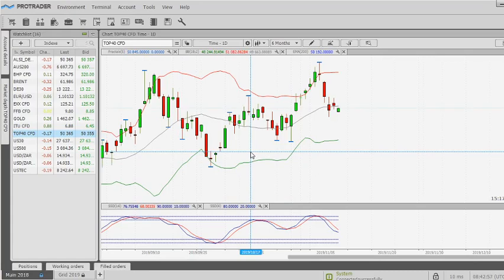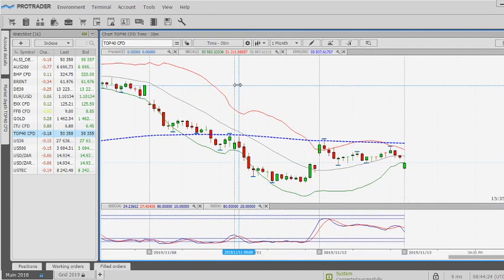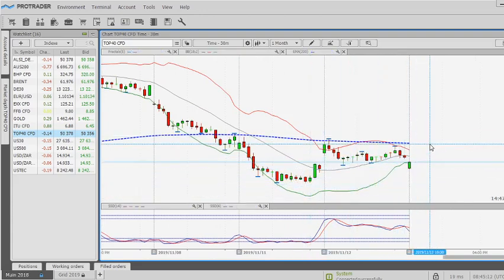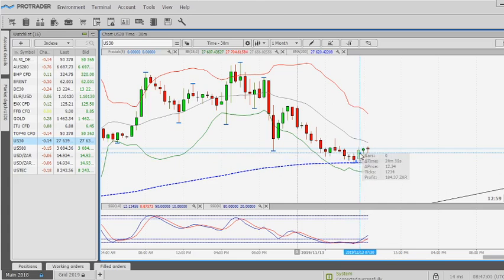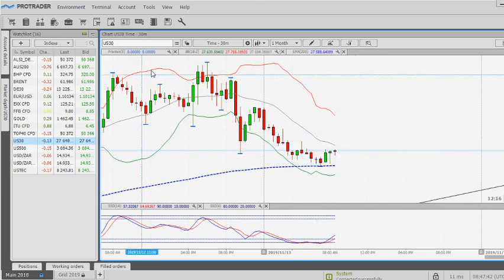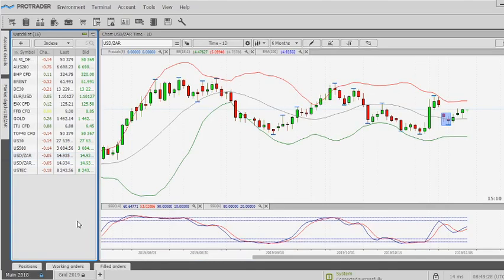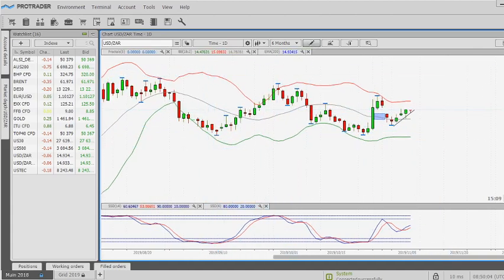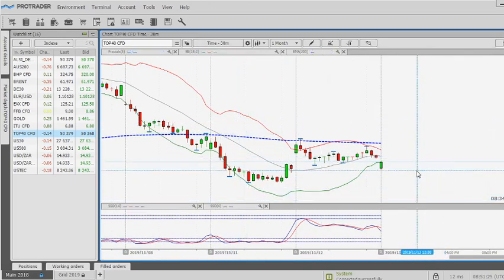Wednesday Preview #3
Just a preview of the markets on Wednesday 13/11. Please note all of the info given in this video is my own opinion and non-factual.